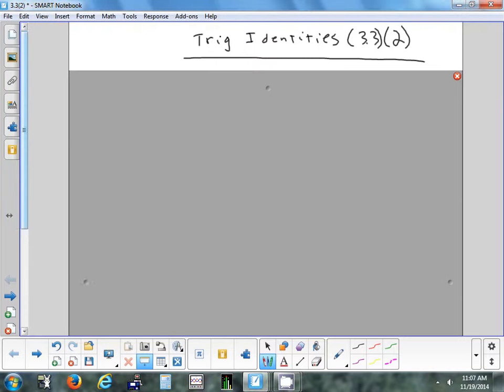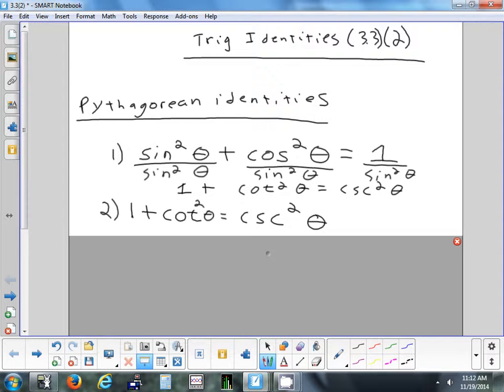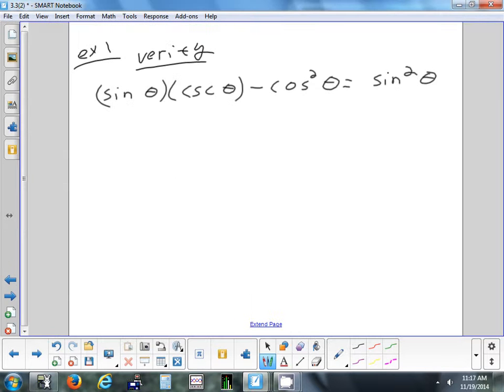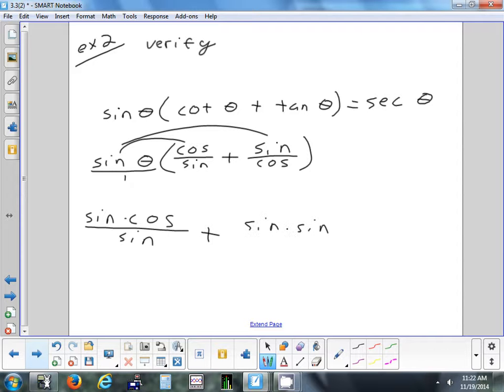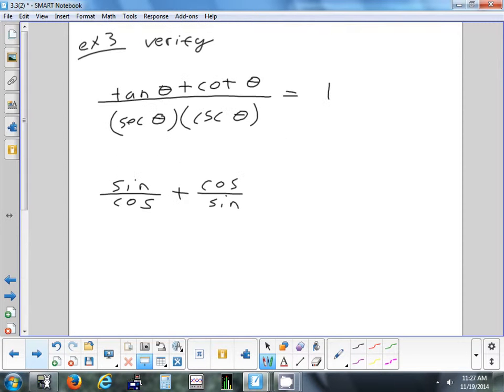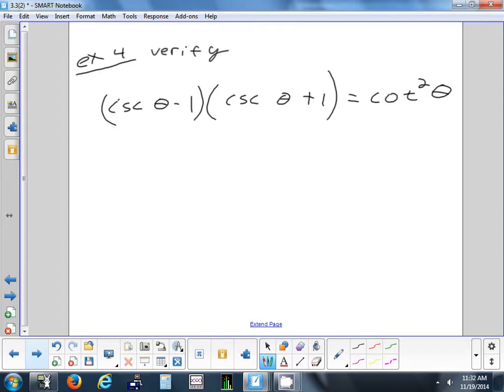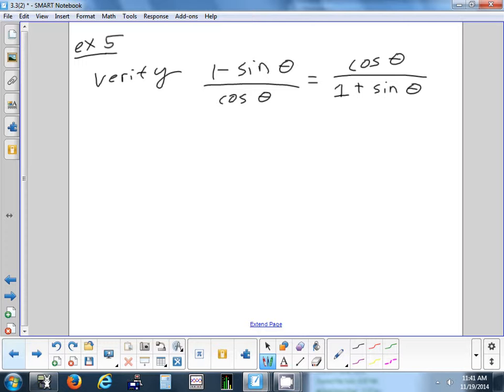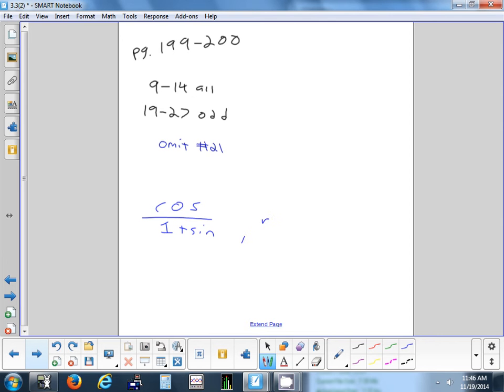3.3(2) Trig Identities 11-19-14